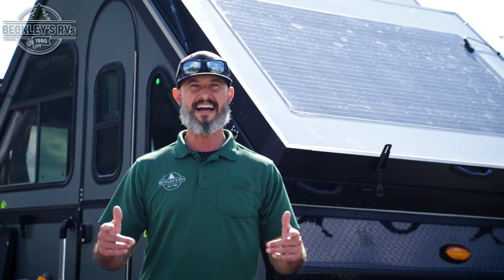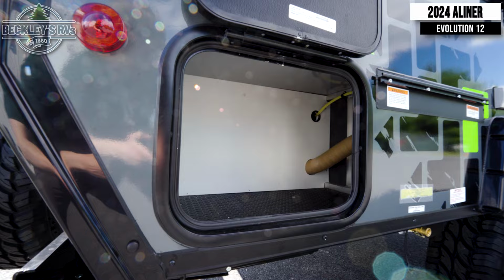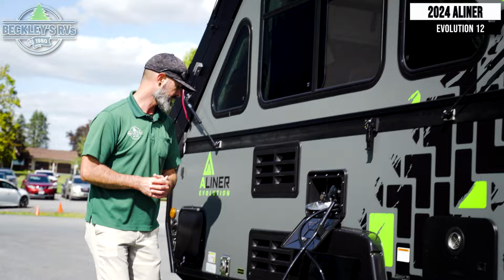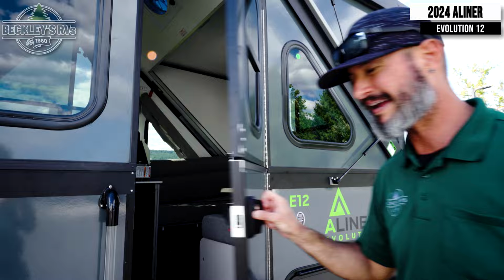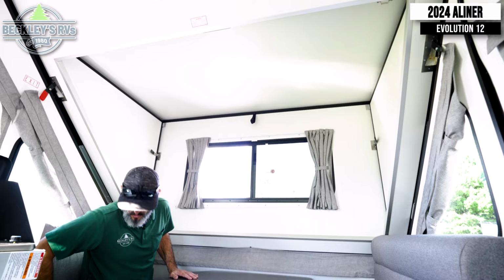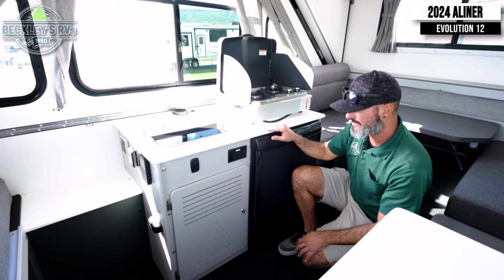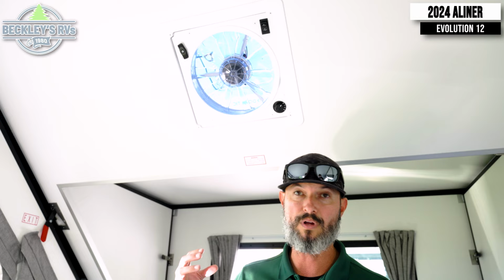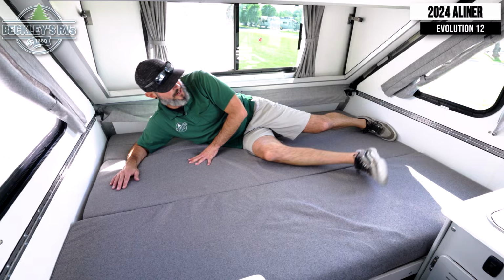Finally!! The 2024 Aliner Evolution 12 is Here! | Beckley's RVs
More Details and Specs on Our Website!

If you're looking for a lightweight camper that can sleep four, take a look at this Evolution 12! There is a sofa bed in the back that will convert to a 56" x 76" bed each night, and the shelves let you store your belongings. The dinette with bed conversion provides a place to dine each day, and a 46" x 76" bed at night. In the morning you can prepare breakfast on the two burner stove, clean up with the flush mount sink, and store cold items in the 3.0 cu. ft. two-way refrigerator with a freezer. And you can even add an optional outside grill to keep fried food odors outdoors!

The Evolution A-frame camper by ALiner is coming to you with residential features and solid construction materials. You'll love the black and slate gray exterior package, and the Azdel composite panels included help prolong the life of your camper. There is a Sunflare 185 watt solar panel with a Victron charge controller, LED running lights, exterior baggage doors, plus many more exterior conveniences. The Evolution A-Frame camper comes with commercial grade, Midnight Black, raised coin 100% polyvinyl flooring, Simona boatboard interior cabinets and furniture with riveted construction, three indoor electrical outlets, and a Fantastic vent fan to name a few interior comforts.